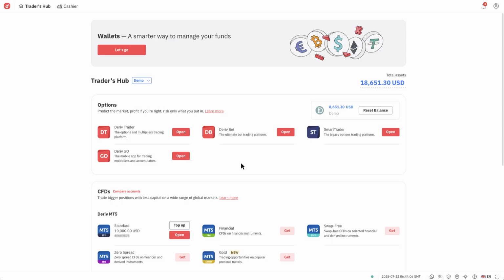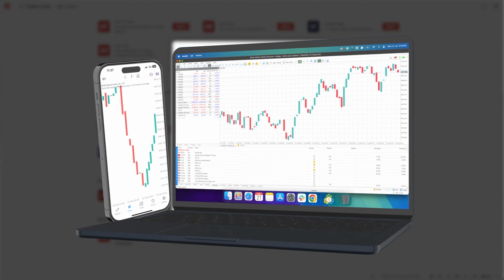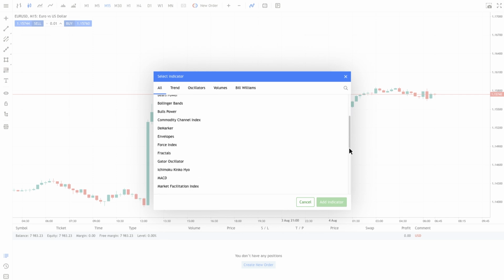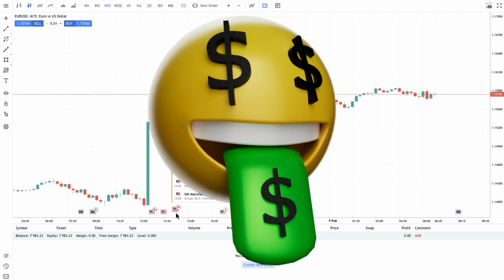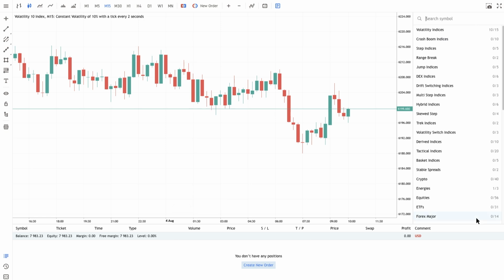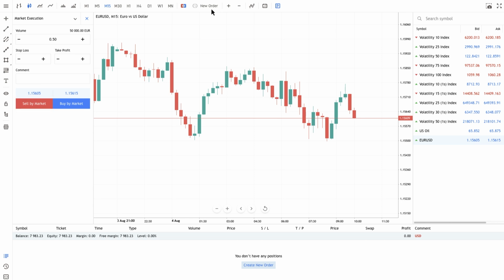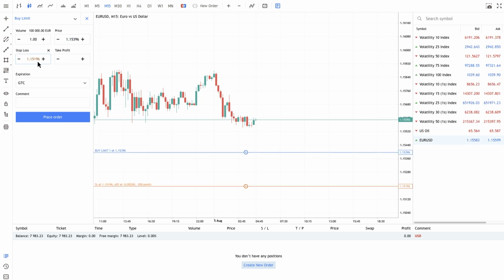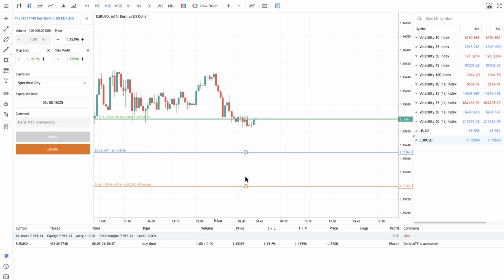How to trade EURUSD with a limit order on Deriv MT5 (Non-EU clients)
💡 Learn how to place a CFD trade on EURUSD using your Deriv MT5 demo account. Simple, clear, and beginner-friendly.

📚Learn how to place a buy limit trade, set stop loss/take profit, and explore tools in this easy walkthrough.

🔑 Key Highlights
- Step-by-step tutorial on trading EURUSD CFDs using a Deriv MT5 demo account
- Explanation of MT5 Standard, Swap-Free, Zero-Spread, and Gold account types
- Overview of trading tools like charts, indicators, and one-click trading
- How to place a buy limit order with a defined stop loss and take profit
- Tips on using the economic calendar and setting order expiry types
- Simplified guidance with humour and visual cues for better learning
- Emphasis on practice trading and exploring features before using real funds

Timestamps
0:00 Introduction and demo account setup
0:19 Getting started with Deriv MT5
1:00 Tools for technical and fundamental analysis
1:47 Choosing Forex pairs (EUR/USD Example)
2:31 How to place and manage Orders
3:45 Order settings and insights